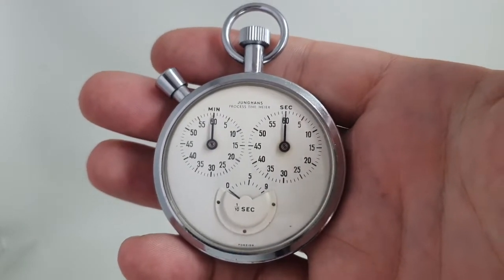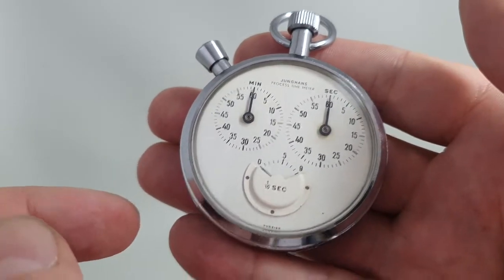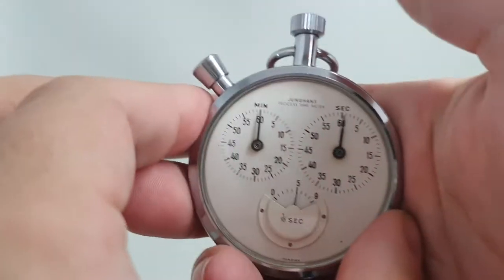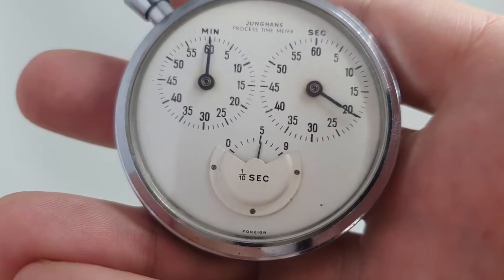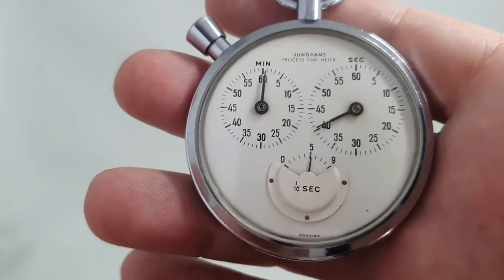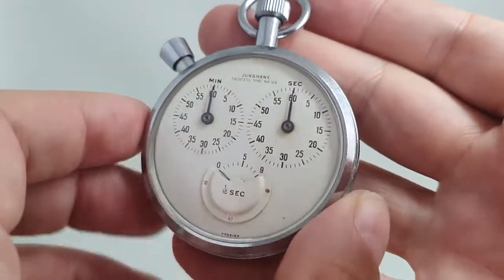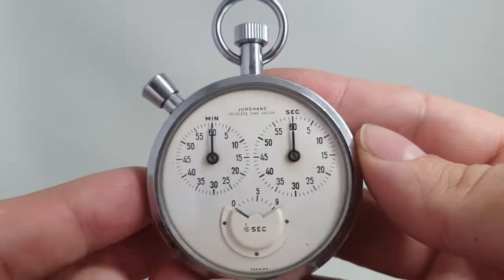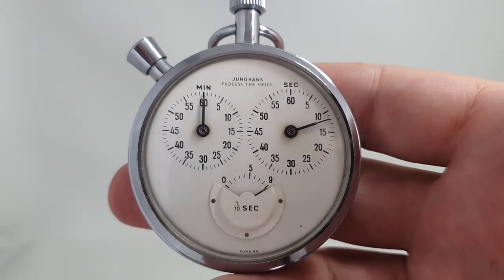c1965 Junghans Process Time Meter 1/10th second vintage stopwatch